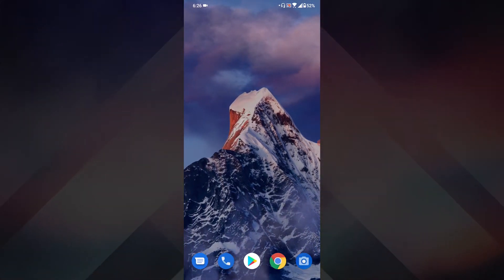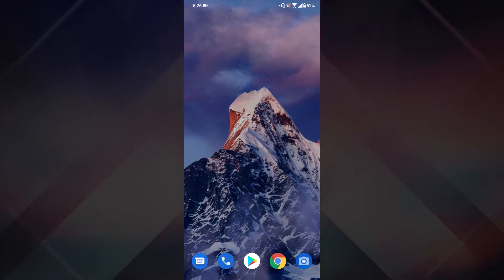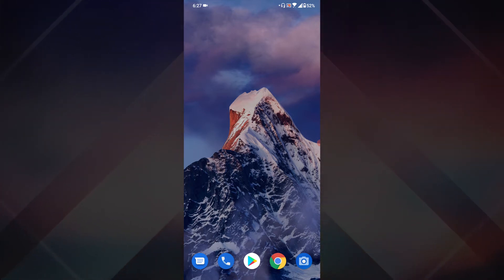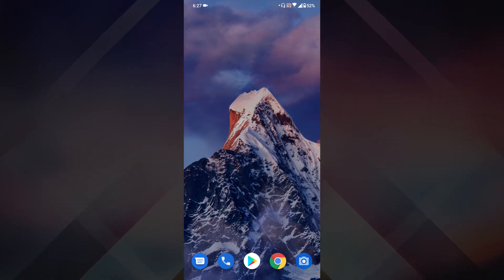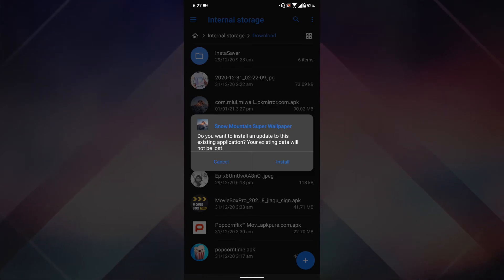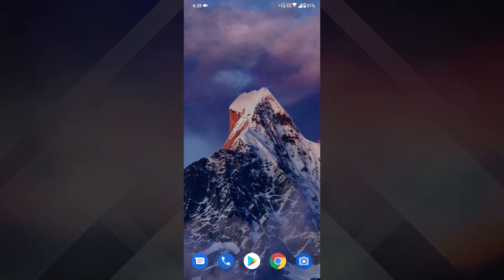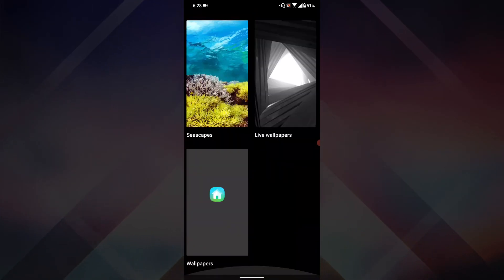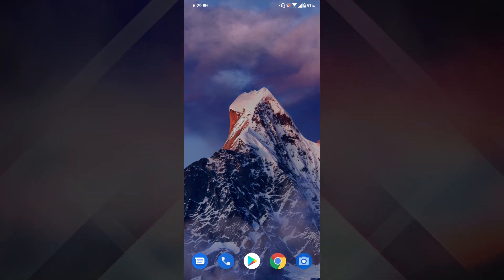Install MIUI 12.5 Snow Mountain Super Wallpaper on Android Smartphone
Guide to install and apply the MIUI 12.5 Snow Mountain Super Wallpaper on any Android smartphone.